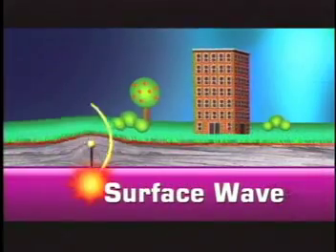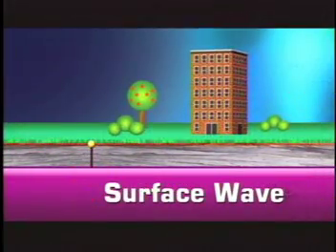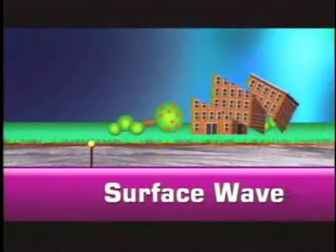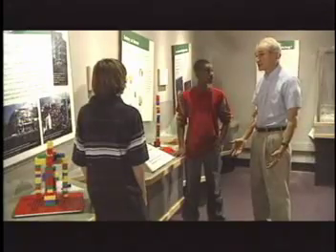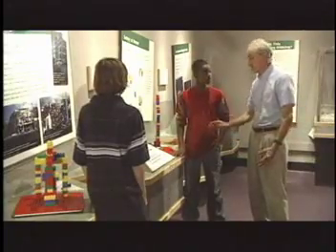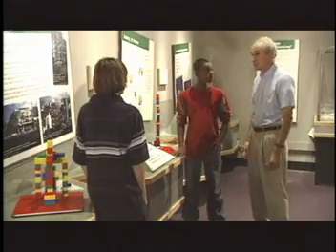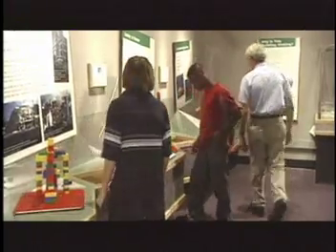NASA SCI Files - Earthquake Waves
NASA Sci Files segment exploring the different types of waves that earthquakes create.